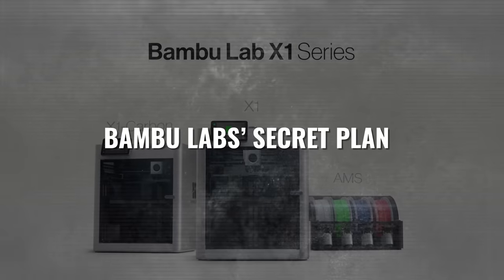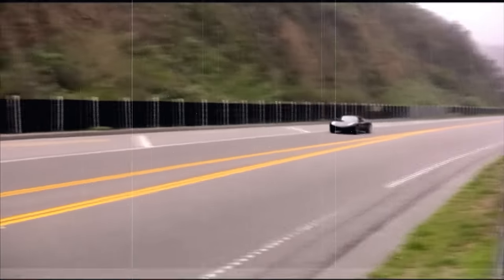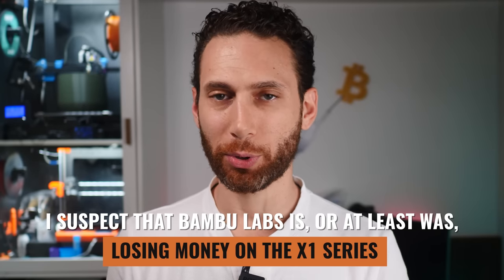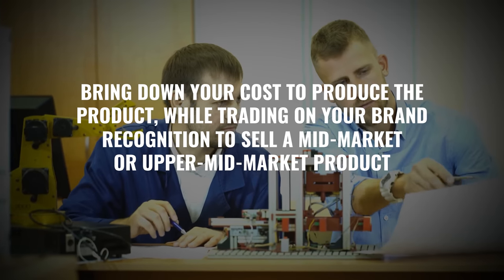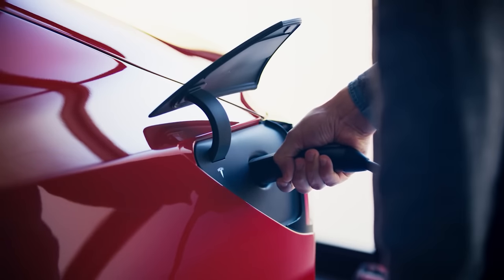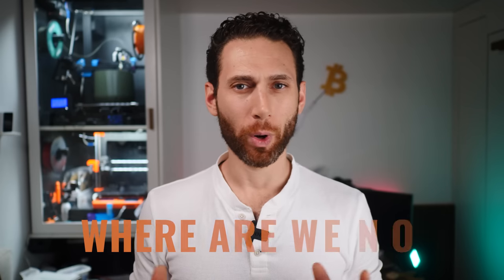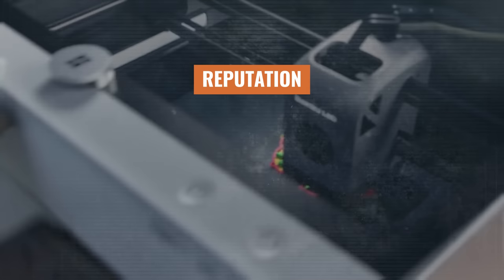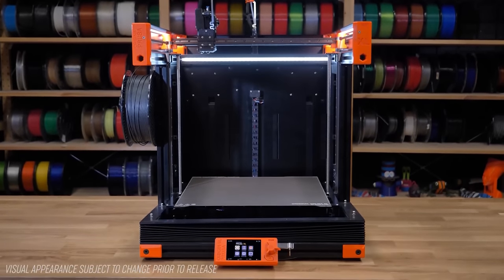Bambu Labs Secret Plan: What the P1P Means for 3D Printing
I figured it out. Bambu Labs "MASTER PLAN" for becoming the best 3d printer company in the world... and dominating the 3D printing industry as a whole. And in this video, I'm going to explain it all... and what it means for us as 3D printing enthusiasts.

BECOME A PATRON: Support me in creating MORE videos for all of you by becoming a Patron, and get exclusive content, ad-free viewing, input on future videos, and much, much more

Without question, the biggest 3D printing news of 2022, if not of the last five years, was the massive splash of Bambu Lab onto the scene with their X1 and X1 Carbon. This printer took the world by storm and even had the most diehard Voron and Prusa accolades genuinely blown away. The printer was a quantum leap forward in consumer 3D printing, and yet it came from an upstart, a new company that literally nobody had heard of a year ago, but a company that was actually able to deliver on pre-orders with an end-product that genuinely delivered on its promises, despite being a kickstarter.

Now, I've spoken to a lot of people in the 3d printing industry over the last few months, especially when the even lower priced Bambu Lab P1P came out and all of them said the same thing: "I just don't understand how they can sell this printer with these features for this price, they must be losing money".

I figured it out. I figured out Bambu Lab's Secret Plan for Global Domination, and in this video I'm going to share what I think it is and what it means for the next decade of 3D printing.

00:00 Introduction
01:41 Step 1: Create a Top Level Product (Bambu Lab X1 Carbon)
03:35 Step 2: Bask in The Glory
04:50 Step 3: Reinvest All of The Money Into R&D (Bambu Lab P1P)
06:29 Step 4: Rinse and Repeat Steps 3 and 4
09:35 Step 5: Dominate The 3D Printer Market
11:18 Conclusion & What This Means For 3D Printing